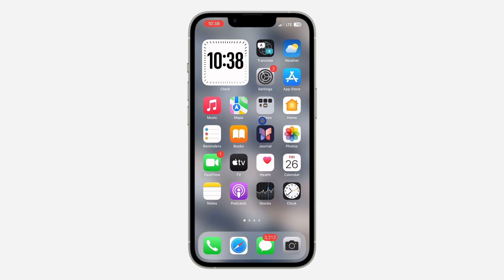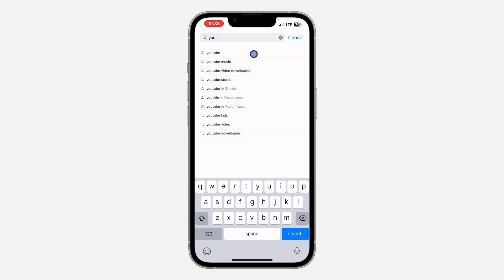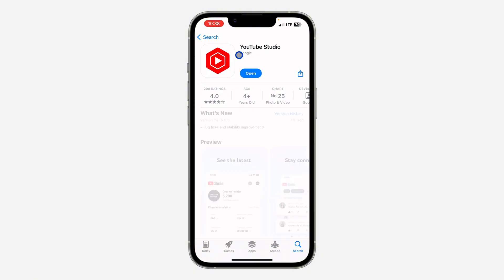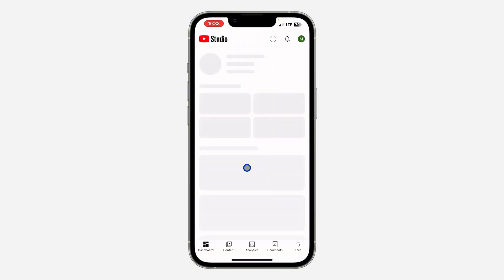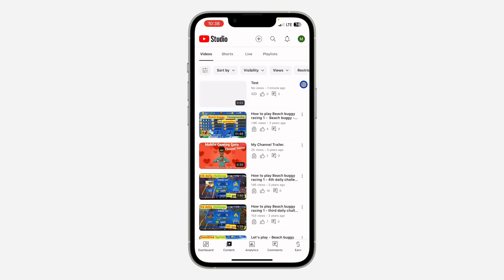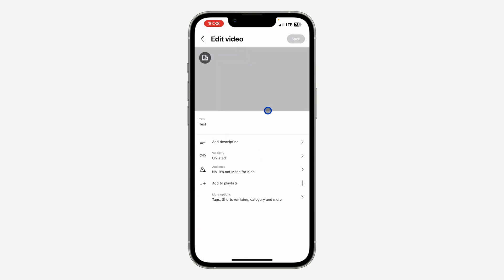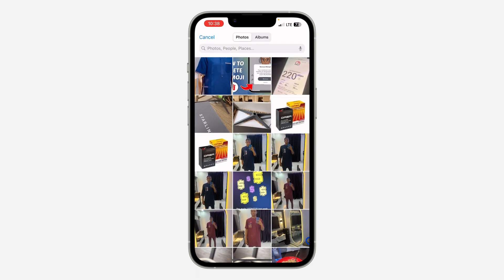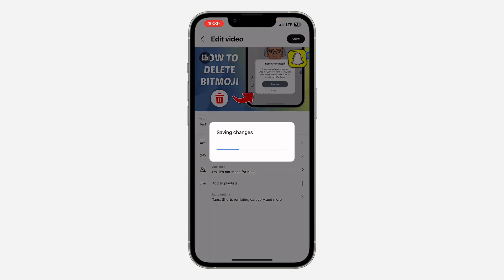How to Add Thumbnail to YouTube Video on Mobile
Discover how to add a thumbnail to your YouTube video on mobile with our simple tutorial! Whether you're uploading content on the go or prefer mobile editing, we'll guide you through the process step by step. Watch now to learn how to add eye-catching thumbnails to your YouTube videos and boost your channel's visibility!